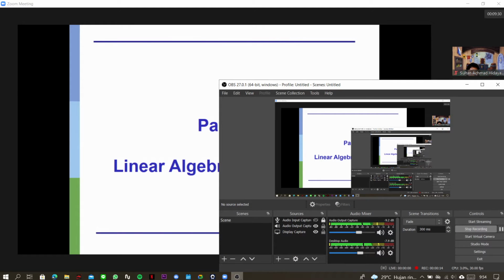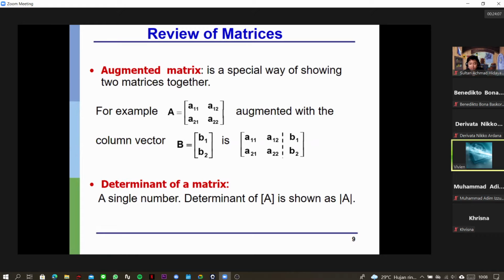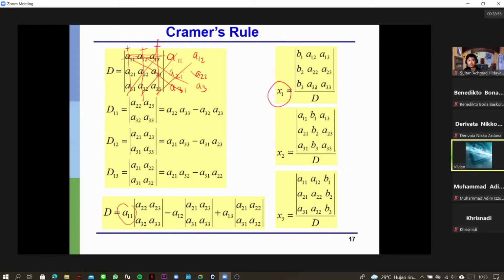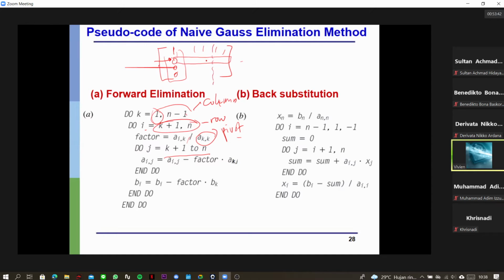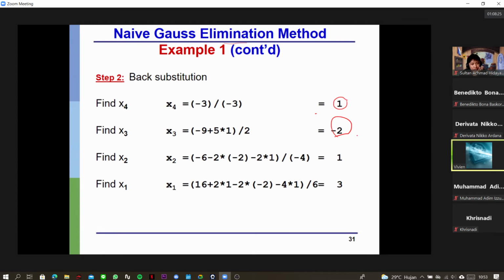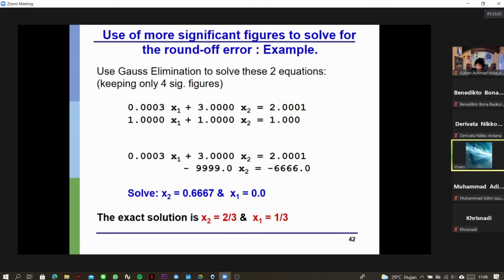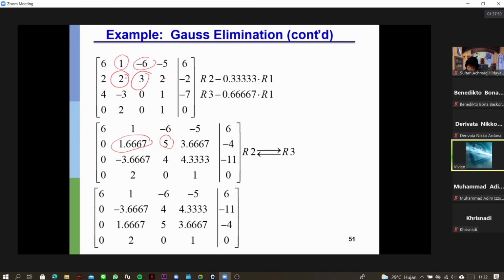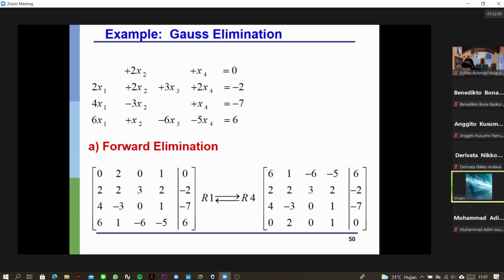ANUM/ 29 SEPT 2021